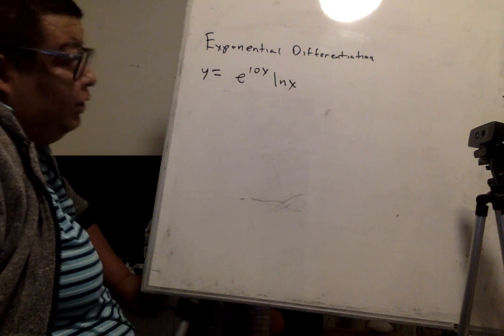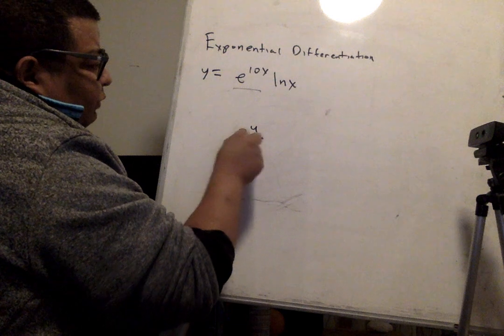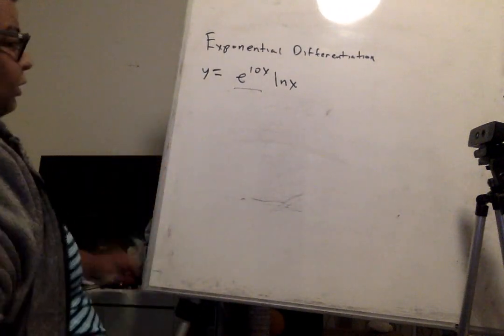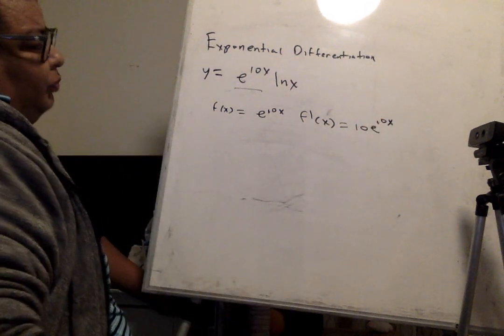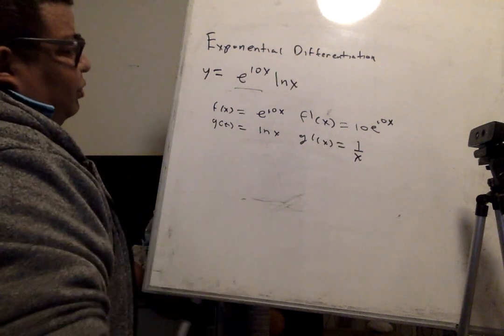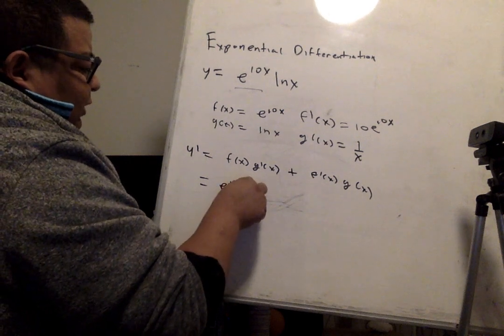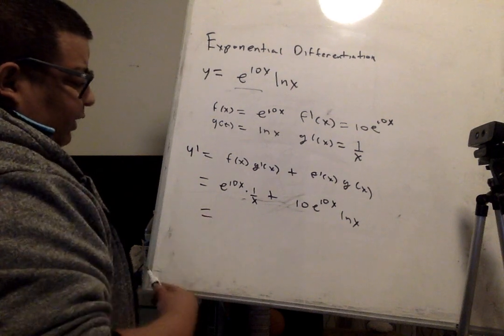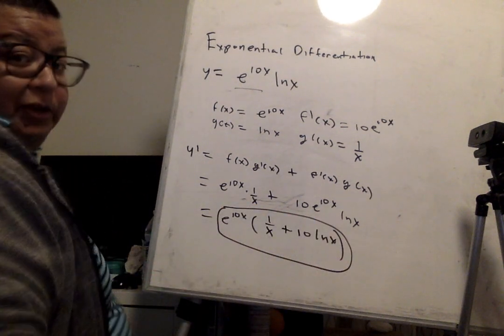CALCULUS - DERIVATIVE OF Y=e^(10x)*ln(x) EXPONENTIAL DIFFERENTIATION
DERIVATIVE OF AN EXPONENTIAL FUNCTION